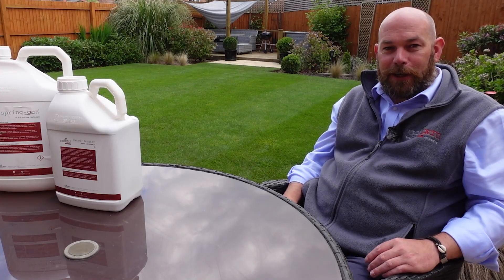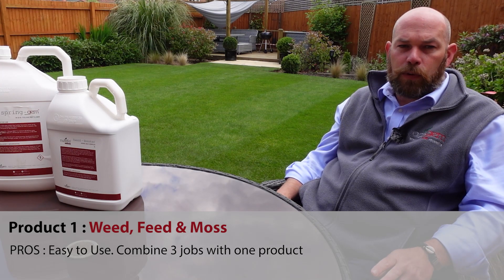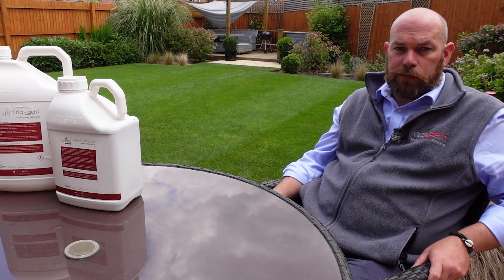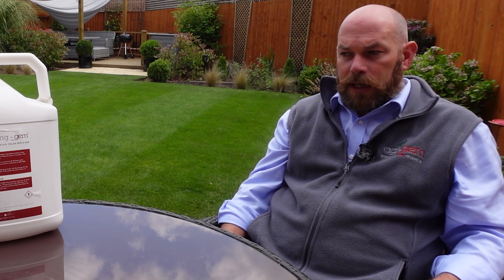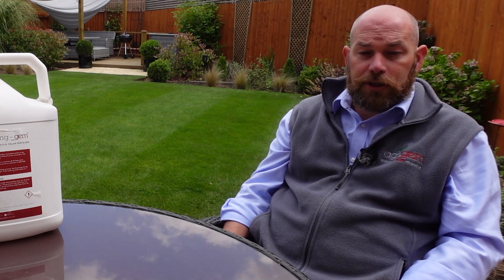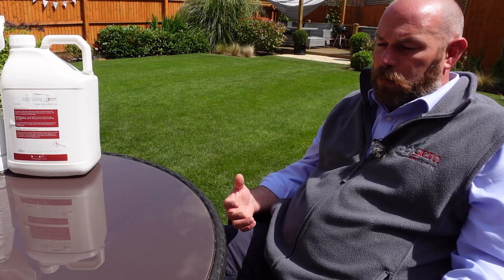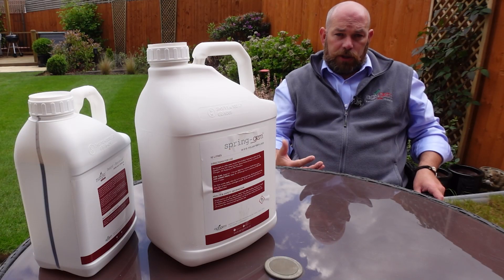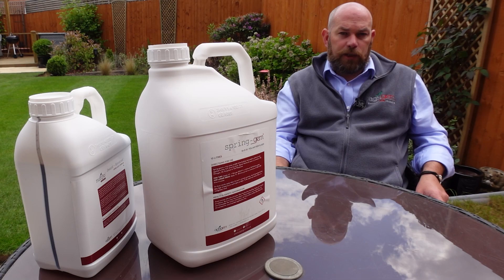Different Fetiliser Types For Your Lawn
Find out about the different types of Fertilizers for your lawn, turf and grassy areas. Agrigem's resident Technical Specialist, Ollie Wright describes the differences along with the pros and cons of using Granular, Liquid and Feed, Weed & Moss Killer Fertilisers.